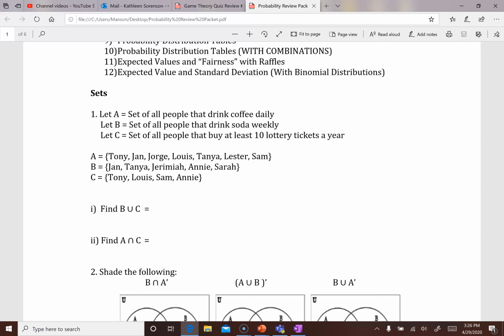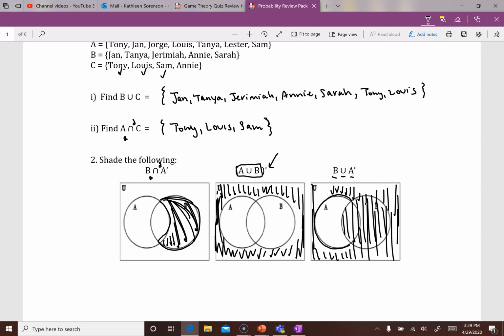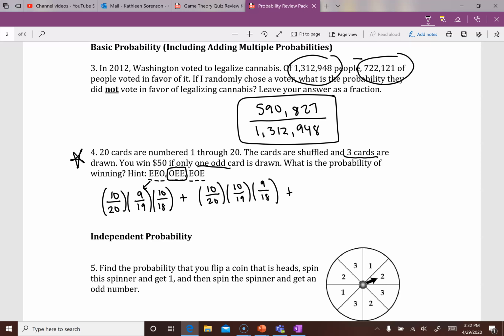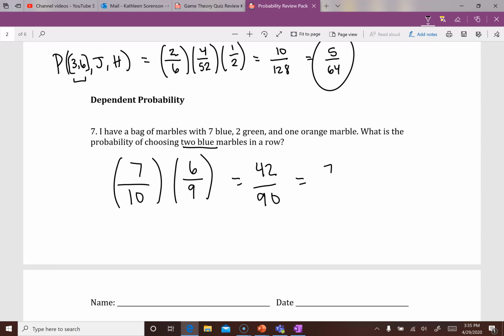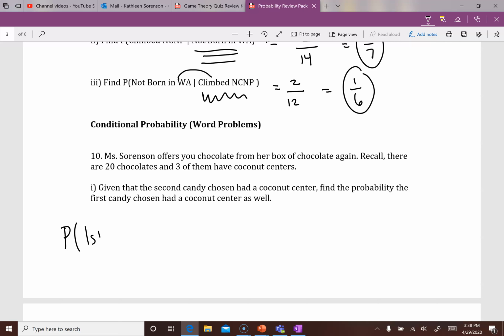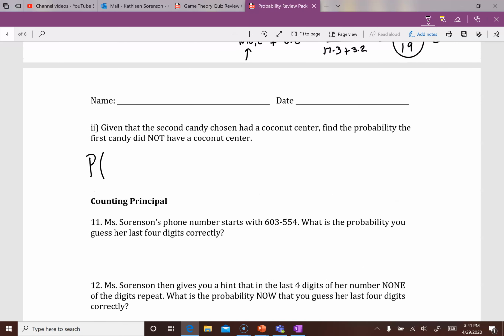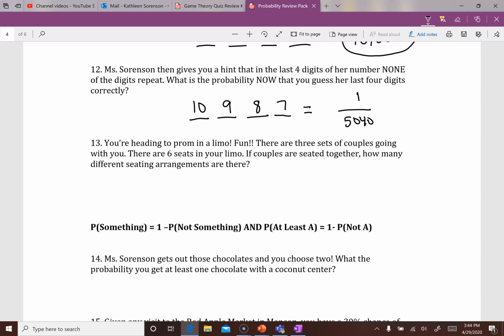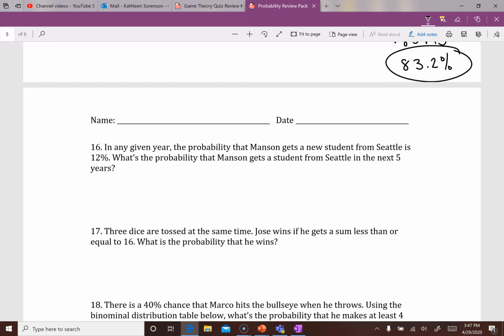CWU Math 130 Video 32 Probability Review Packet Part 1